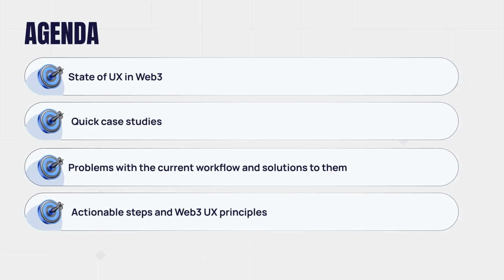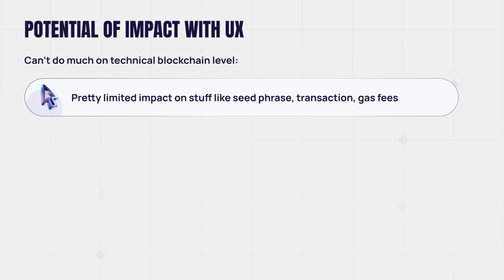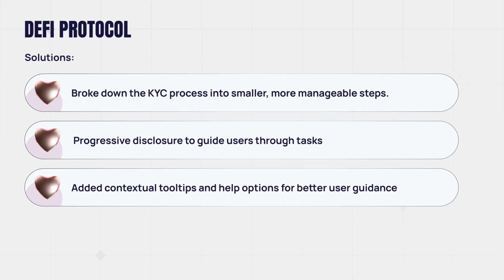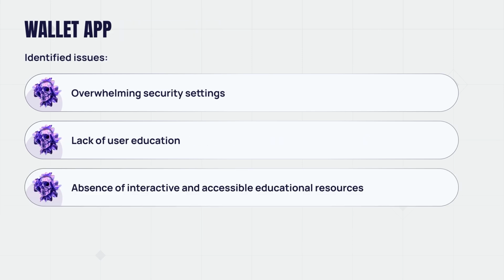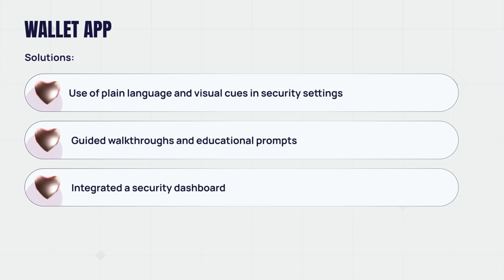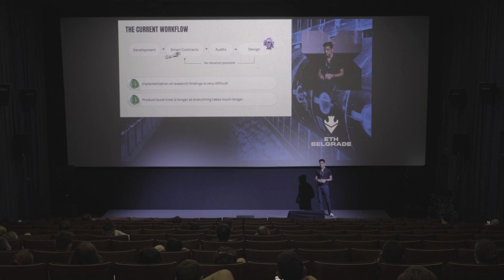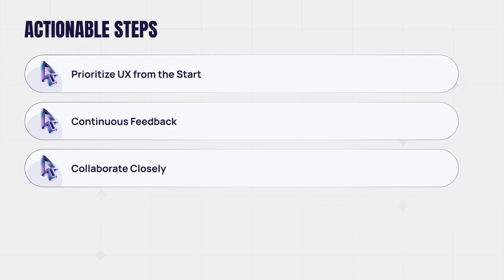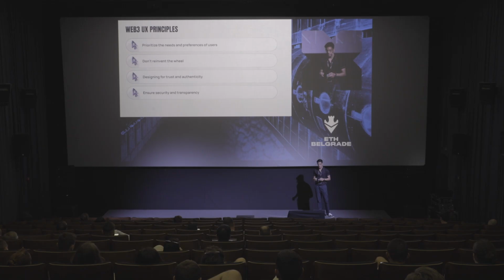Designing the Future: Empowering Web3 Adoption Through Intuitive UX - Sundaram Jha | Eden Protocol